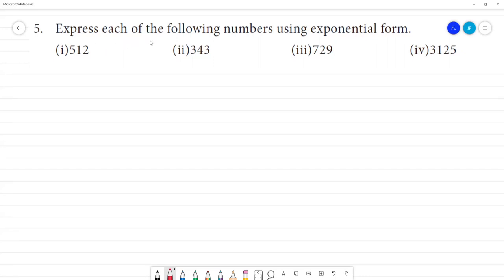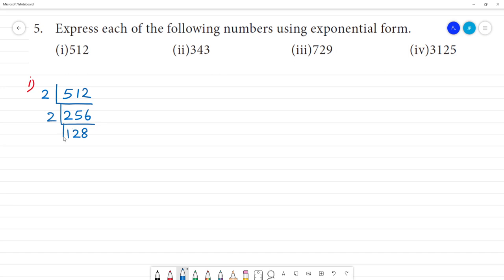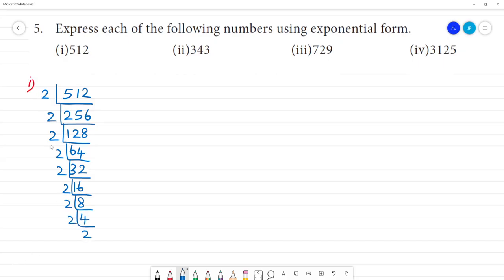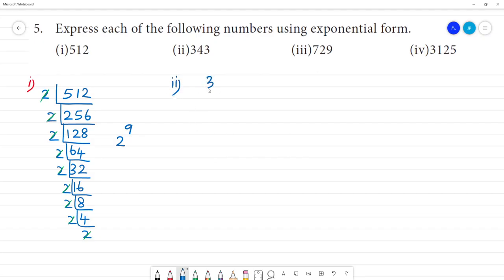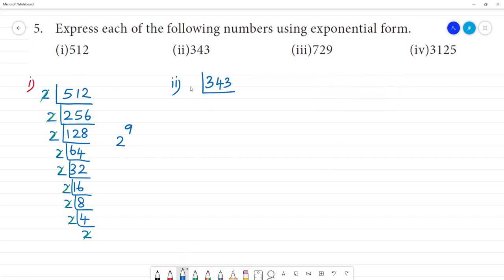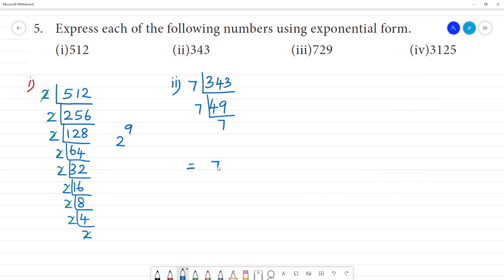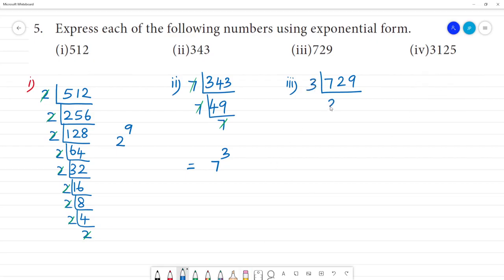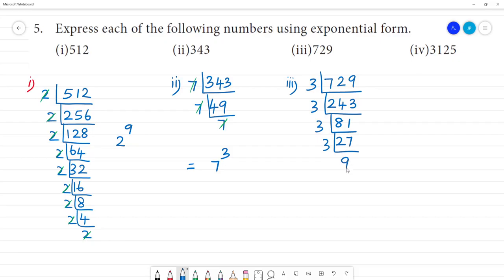Class 7 TN Maths Term II 3. ALGEBRA Exercise 3.1 5. Express numbers using exponential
TN Term II 3. ALGEBRA
Exercise 3.1
5. Express each of the following numbers using exponential form.
(i)512
(ii)343
(iii)729
(iv)3125